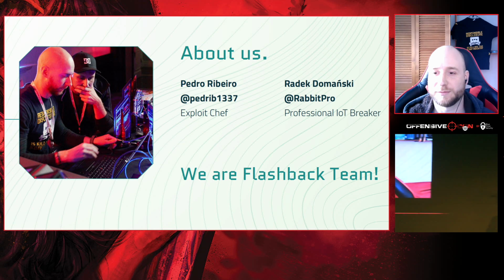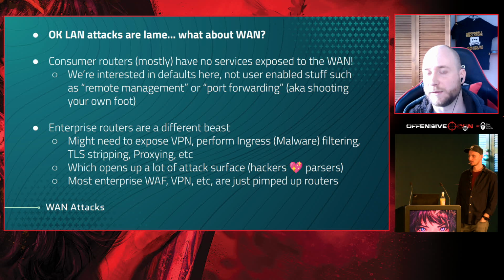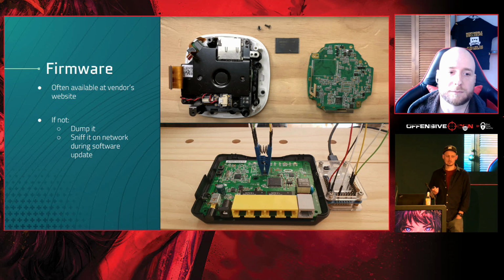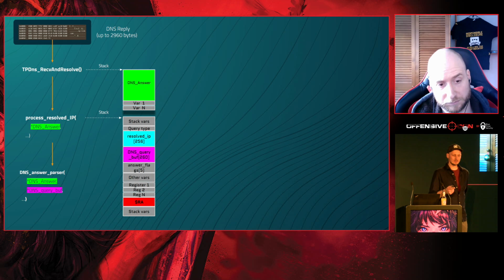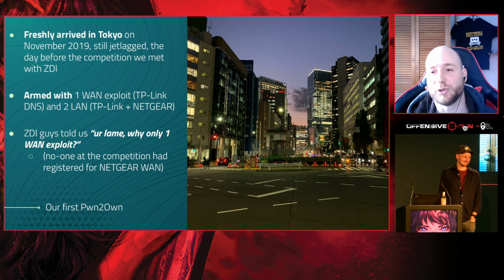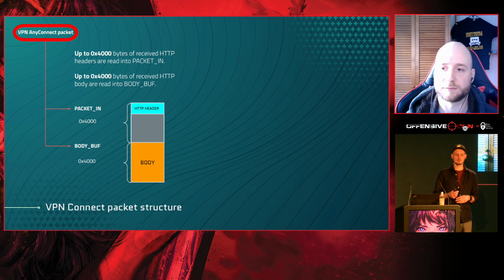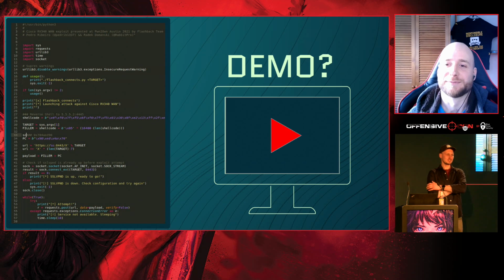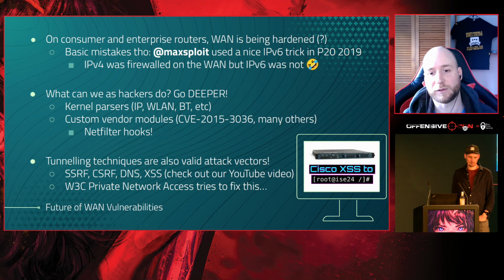OffensiveCon22 - Radek Domanski and Pedro Ribeiro - Pwn2Own’ing Your Router Over the Internet